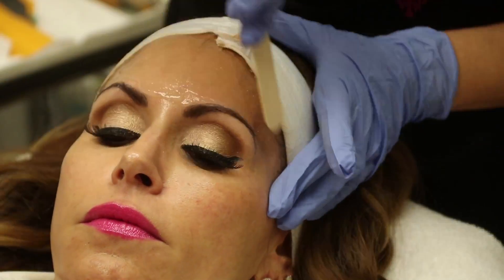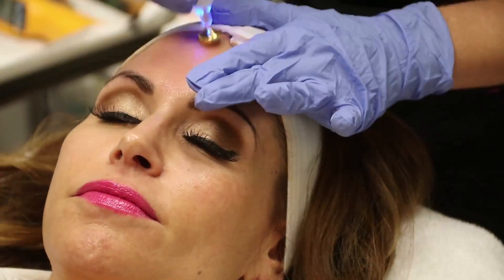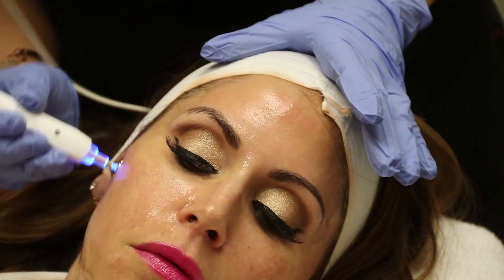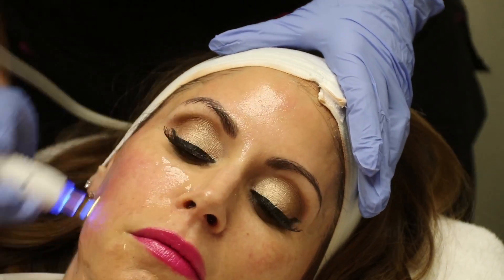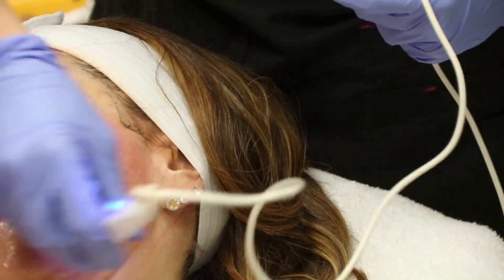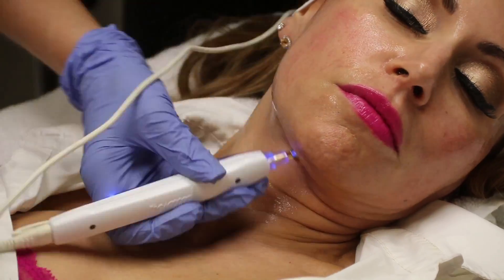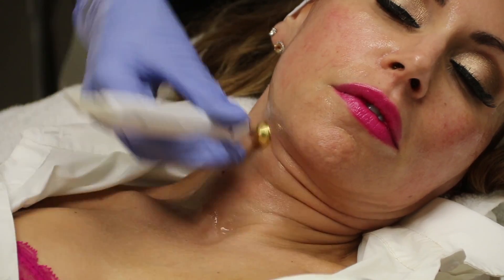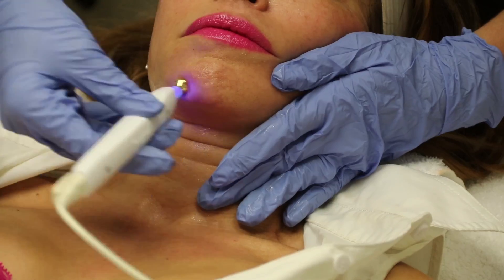Lifestyle Jules talks Pelleve at Aesthetic Assets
find out what this amazing skin tightening system is all about!